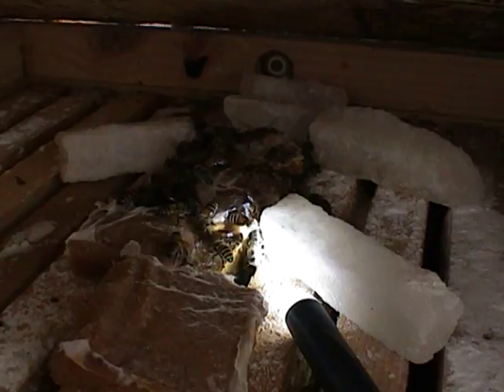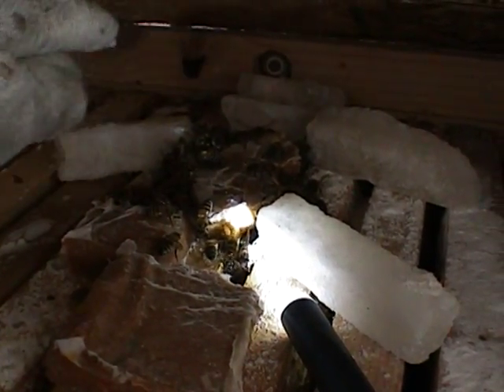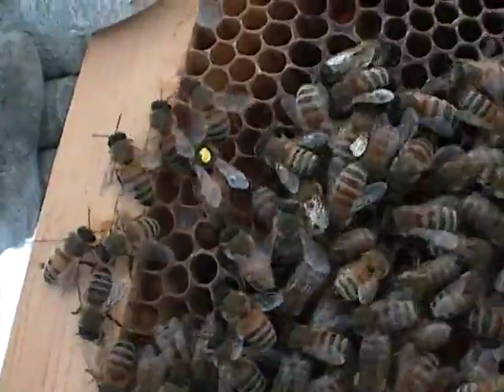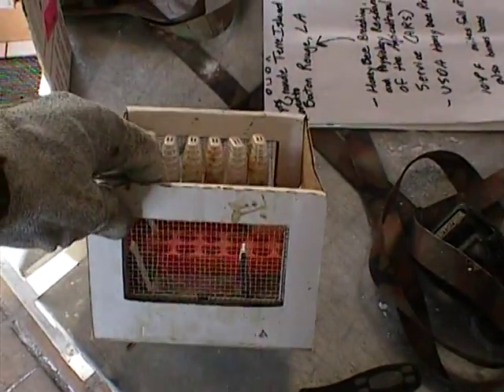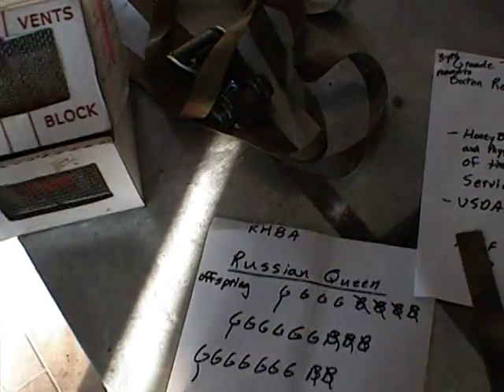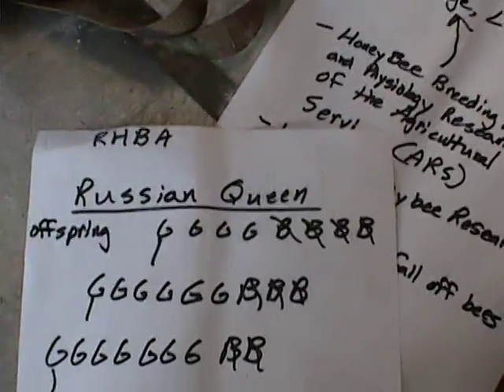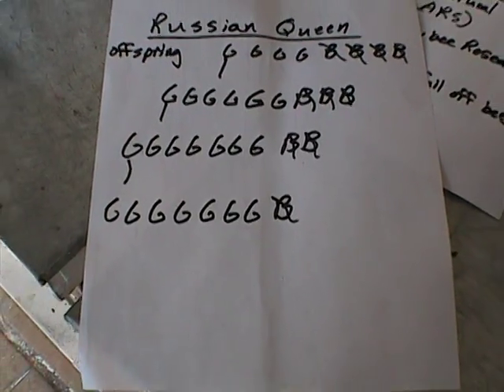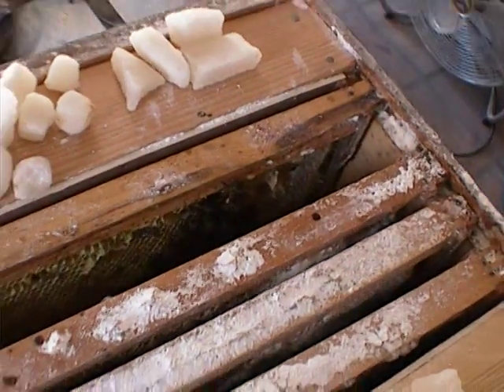Russian Honey Bees/Aggressive but not to mites!(u need to c this pt2)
Search BOOK SCORPION! Russian Honey Bees from Foley's Russian Bees doing poorly against mites even though they are aggressive. People still tell me they aren't 100% Russian bees. Foley is the only one who knows for sure. President of the RHBA told me Foley is working on becoming a member. My thoughts are, you'd be buying Russian bees from the RHBA in order to achieve that goal! By selecting queens with specific traits the RHBA has essentially INBRED the Russian honey bee here in the U.S..Here's another thought, the Russian queens were first taken to Louisiana for testing. I have a problem with that, that climate is not the same as which they came from or the mites came from. What if the mites didn't do well there? How about testing them where the mites are the worst! I know they were tested in Wisconsin also but why test them in Louisiana? Us beekeepers who keep bees all year round in the North have the most difficult time. Our queens stop laying and populations fall, allowing the cold give the final blow. I've worked hard to get the mites out of the Russian colonies but as you can see they are barely holding on! The bees I've raised for 6 years now are doing better. But I'll not make the claim that they are mite resistant. All that I'll claim is that the Russian bees from Foley's Russian bees are not at all mite resistant! And he doesn't know how to safely ship queens! Don't buy from Foley's Russian Bees! P.S. The Russian bees in the video were nicer than they normally are, most likely because there aren't many bees left in that colony. I'm expecting to lose the colony soon! (SAD) The colony in this video did perish just a few weeks later! Update 5-6-19; Last year I went back breeding my own queens and I used Formic Pro formic acid. Last winter I had ZERO colony losses, completely different experience than the near total loss of Foley's Russian Bees the previous winter!